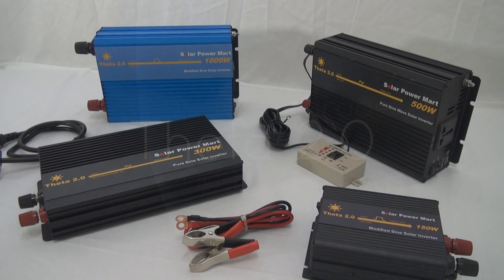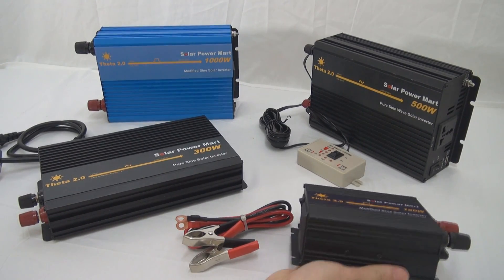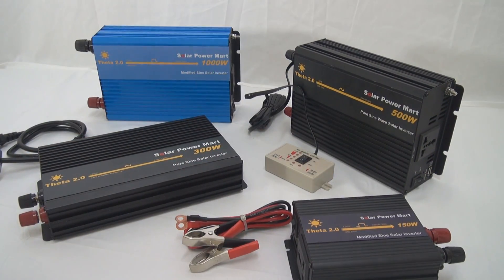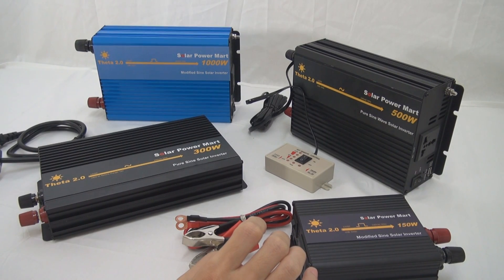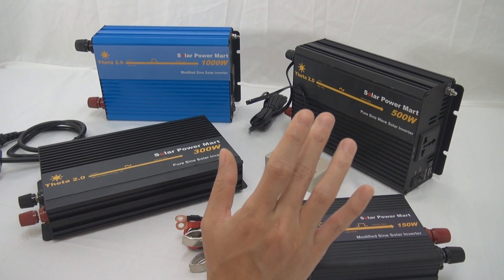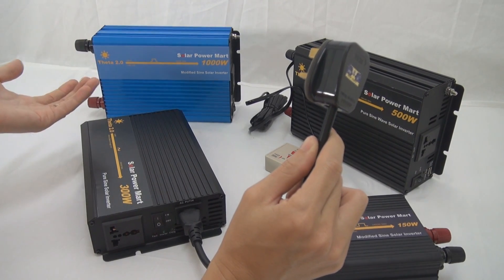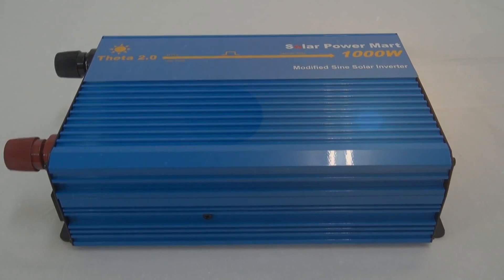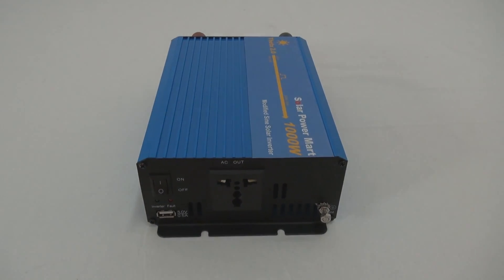Theta 2 0 Inverter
Theta inverters are principally meant to be used with solar, wind or hydro power systems for a home or business totally disconnected from the electric utility company.  They can also be used for providing emergency backup power to homes that currently use the power from an electric company.  Inverters with the built-in AC charger option are particularly well suited to providing seamless backup power.